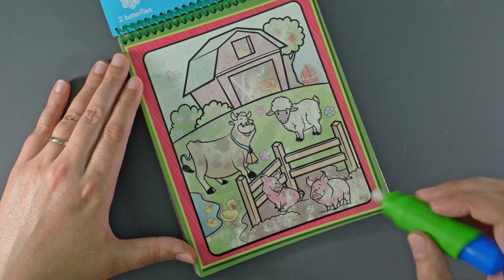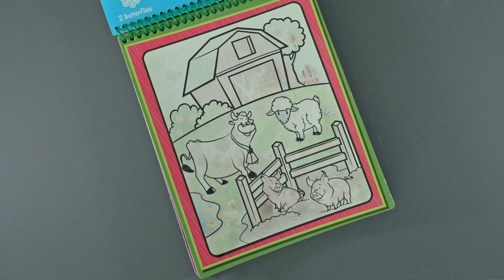How Water Reveal Coloring Books Work (The Science)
Have you ever wondered how these water reveal coloring books work?  Learn about refractive index and how it's exploited in these coloring books.

🧪 For the chemist who prefers eyebrows: Grab the complete collection of 11 hand-drawn lab safety posters

Credits:
A ray of light being refracted in a plastic block By ajizai Public Domain,